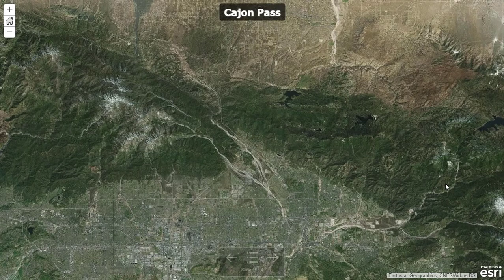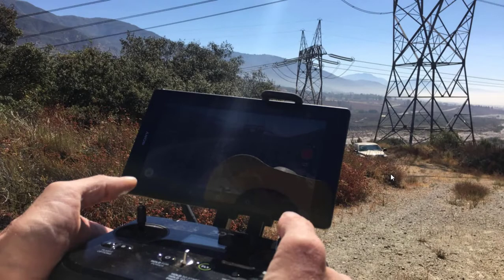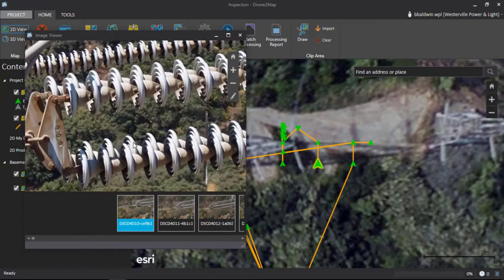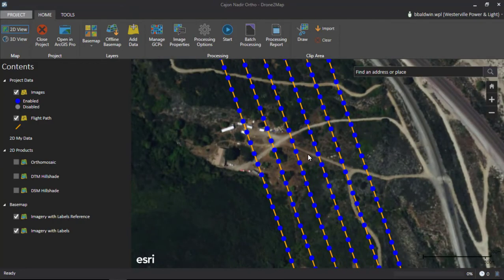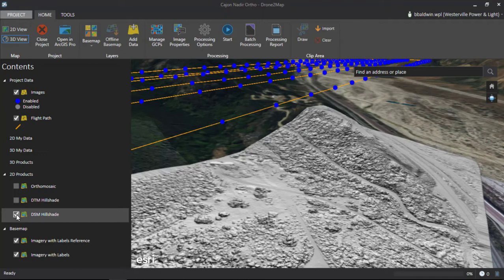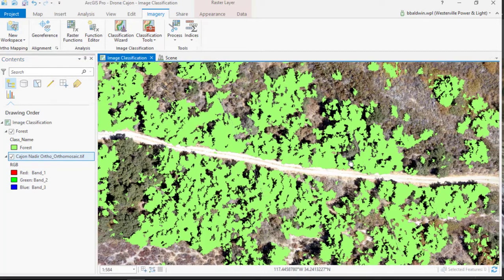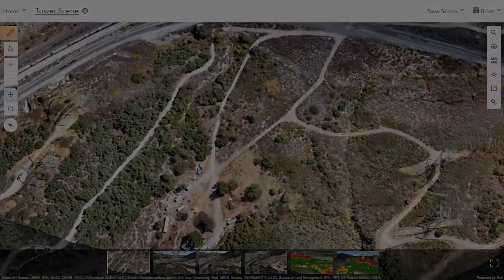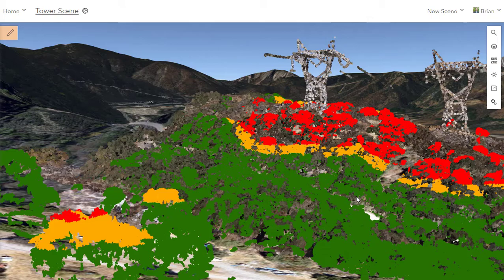Drone2Map for Utility Inspections and Corridor Management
See how Drone2Map supports inspection of electric transmission towers along a transmission corridor. 2D and 3D imagery created with Drone2Map are used to analyze the corridor to identify where growing vegetation is a safety threat to the towers.

The Cajon Pass, east of Los Angeles,California, is a busy corridor with many transmission lines, rail transportation, and an interstate. A critical wildfire in 2016 impacted the area significantly except for one untouched southern area. That area became of great interest for understanding the future impact of its vegetation on the corridor.  Following the drone flight of the area, the captured images were quickly processed in the field using Drone2Map. The rapid processed imagery supported immediate tower inspections to survey the condition of insulators and other issues with the infrastructure assets.  Back in the office, Drone2Map processed the images into 2D and 3D imagery products that were used in ArcGIS Pro for further vegetation analysis of the corridor. The analysis identified where the greatest potential for vegetation encroachment  exists, and where a future fire incident could have the most critical consequences.